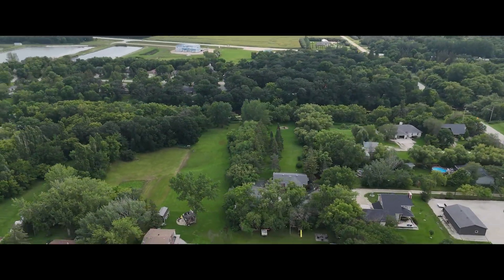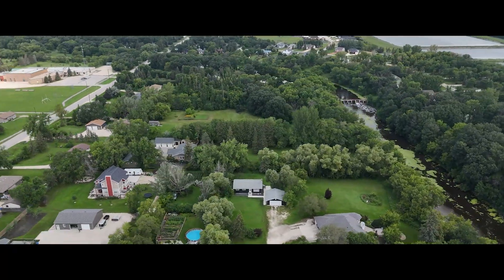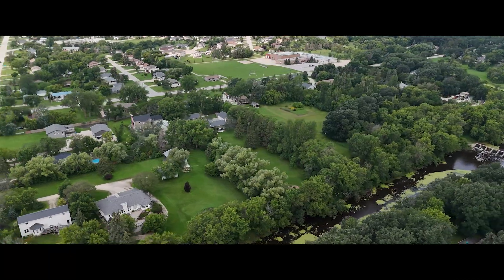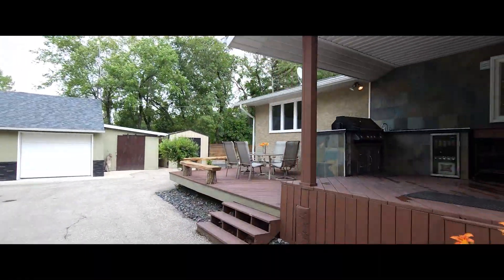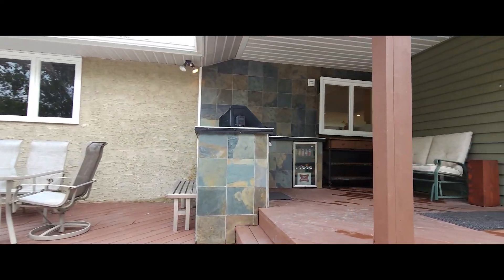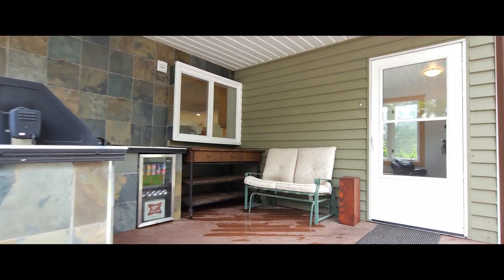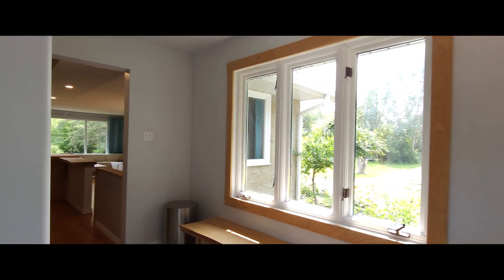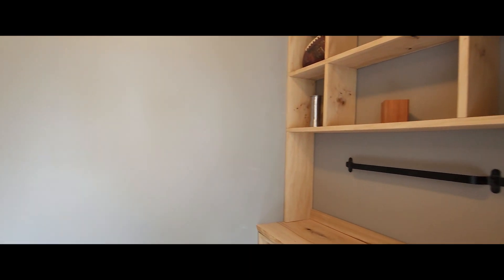An extraordinary riverfront property on 1.8 Acres on the La Salle River, 23 Mandan Drive, Sanford MB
This gorgeous 5-bedroom home boasts incredible craftsmanship that's showcased throughout! The primary bedroom ensuite has double vanities & 2 person shower with dual shower heads. Lower level is fully renovated & spray-foamed, with 3 piece bath, full-sized tub & heated floor. Outside, the 400 AMP service feeds a 200 AMP panel in the Oversized 24x36 triple garage & insulted carport. The 32x48 workshop has a 200 AMP panel. The workshop was built in 2015 & features a natural gas boiler with in-floor heating, thickened 6"slab, with floor drain, 2x6 construction, roxul insulation, walls are two layers of 5/8'' Firegaurd drywall, vaulted ceiling with fan, 2 Oversized garage doors, 16x9 &12x8. The spacious yard is great for sports, practicing your golf swing, w/ lg garden. The built-in outdoor kitchen has natural gas range, BBQ & fridge. Relax in the evening around one of the 2 firepits. Located in Sanford, just minutes from WPG.